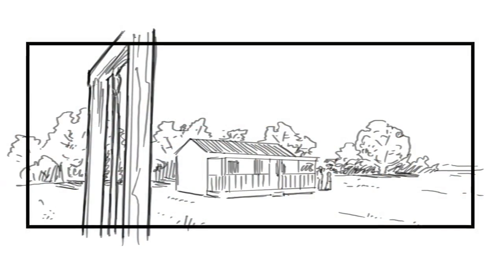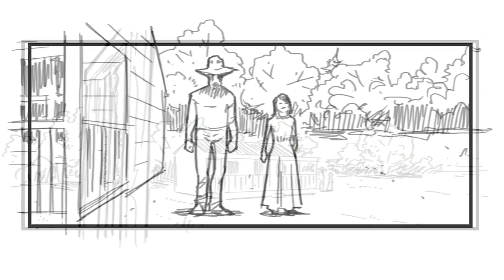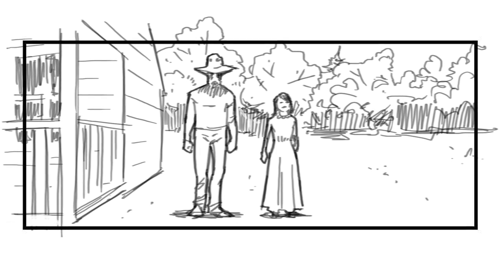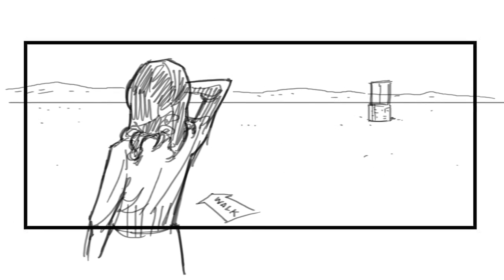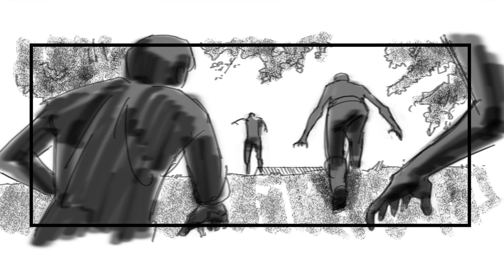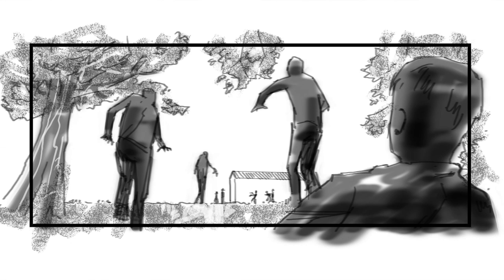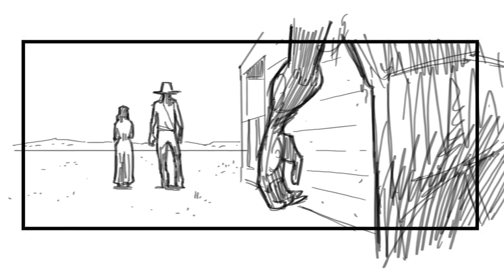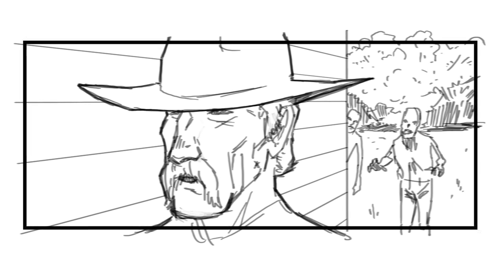Storyboard a Monster Movie - Traditional Techniques - PREVIEW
Storyboard a Monster Movie with Andrés "Drew" García-Price

Esteemed storyboard artist Andrés "Drew" García-Price guides you through all the knowledge necessary in order to learn, and eventually master, the art of storyboarding a monster movie.

Watch as García-Price takes you through his many years of experience and insight, showcasing all the necessary skills and talents it requires to become a storyboard artist.

COURSE HIGHLIGHTS:
-- Setting up camera shots
-- How to re-frame your scenes based on your drawing
-- Fundamental aspects of perspective
-- Using arrows to describe camera movement
-- Insight into working with a director

Approximate Runtime is: 02:46:03